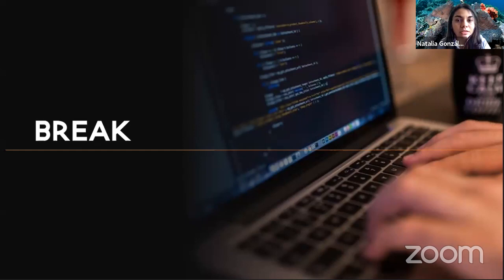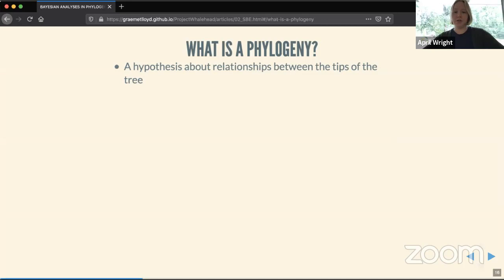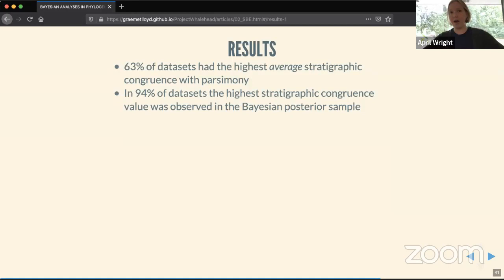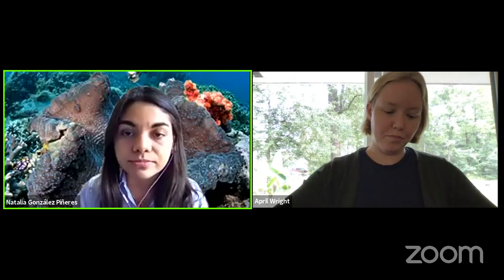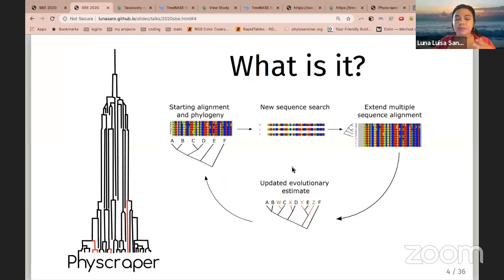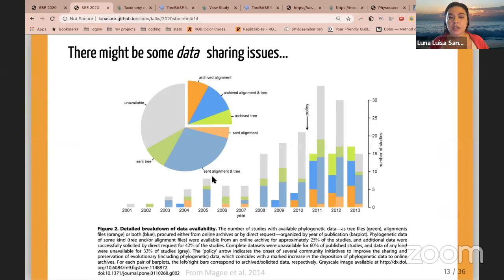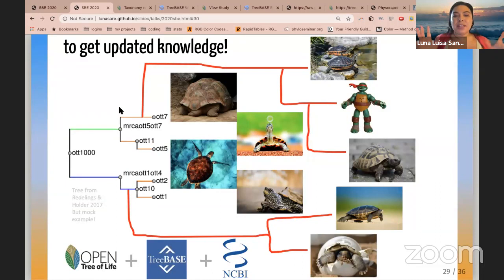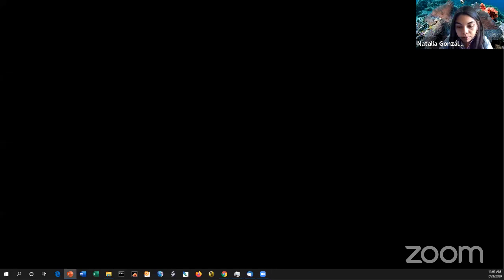SBE Meeting - Methods in phylogenetic inference (Part 3)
Methods in phylogenetic inference - 3

00:59 April Wright - Bayesian analyses in phylogenetic palaeontology: Interpreting the posterior sample
21:18 Luna Luisa Sánchez Reyes - Continual updating of evolutionary estimates in the Open Tree of Life with Physcraper

SBE Meeting - I Meeting of Systematics, Biogeography and Evolution